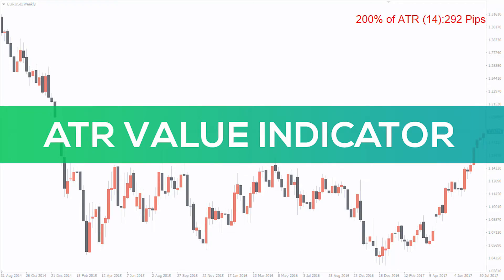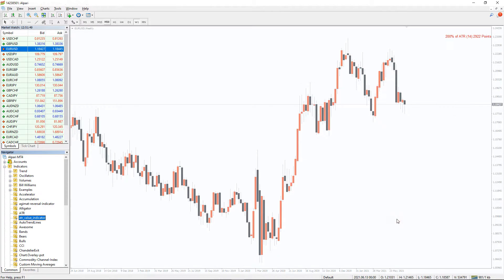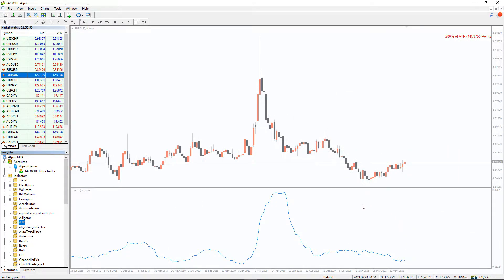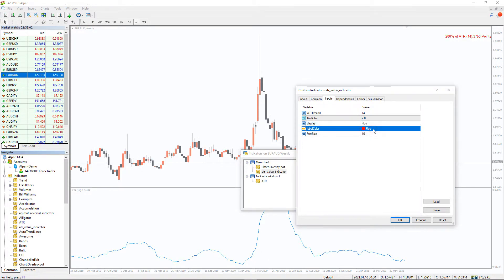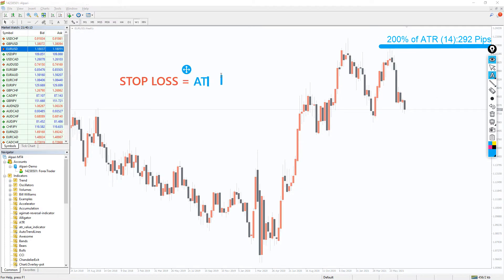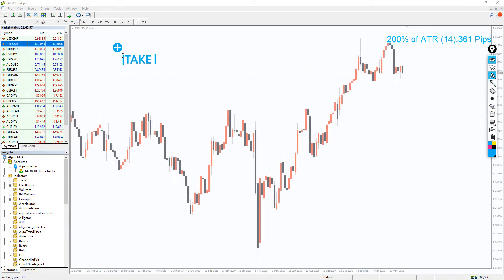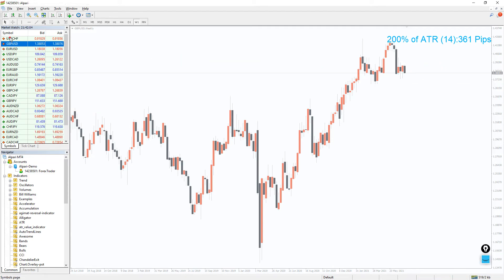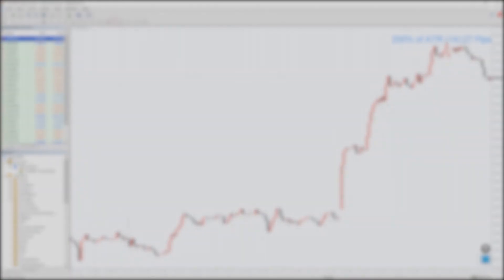Average True Range Value Indicator for MT4 - REVIEW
ATR Value Indicator for MT4 - Download FREE

Average true range (ATR) is a technical analysis volatility indicator originally developed by J. Welles Wilder, Jr. for commodities. The indicator does not provide an indication of price trend, simply the degree of price volatility.